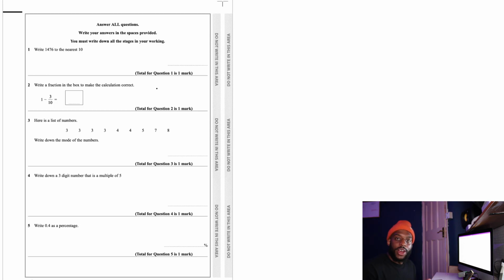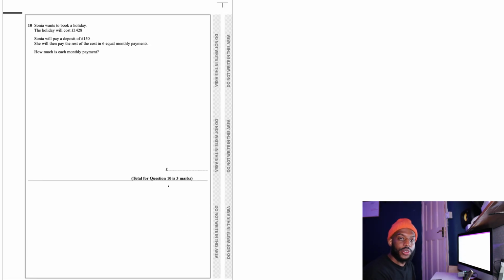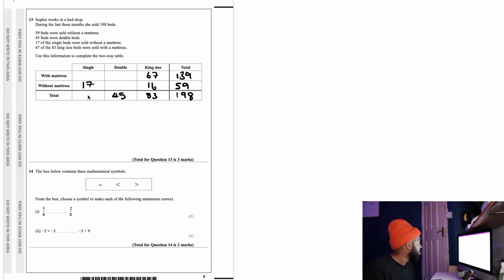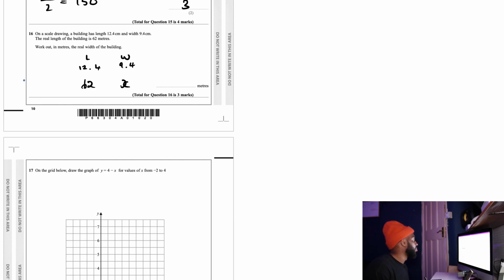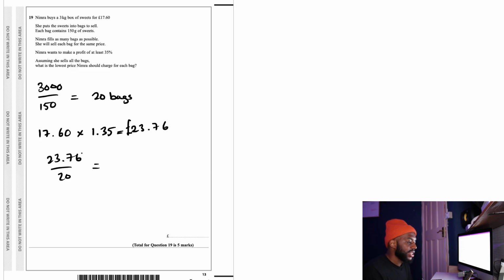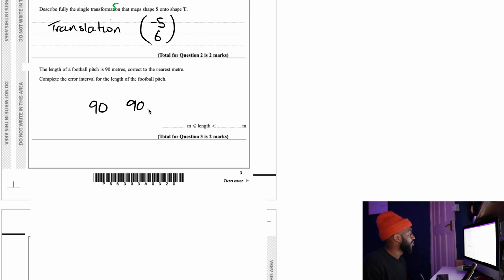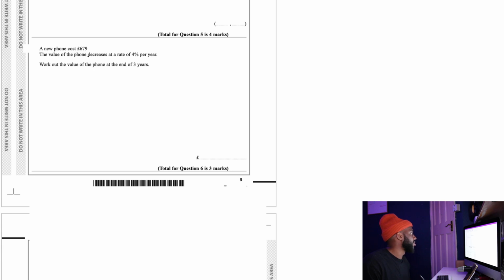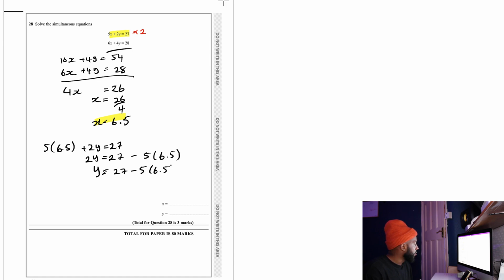Maths GCSE | Past Paper Walkthrough | 2F June 2022 | Edexcel | MrGreyMaths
In this video, Mr Grey will take you through the June 2022 Edexcel Foundation Maths Paper 2, showing you how to solve each question step-by-step. Whether you're a student preparing for your exams or a teacher looking for resources to help your students, Mr Grey is here to make higher maths easy and enjoyable for everyone.

Looking for a specific question?

00:00 - Intro